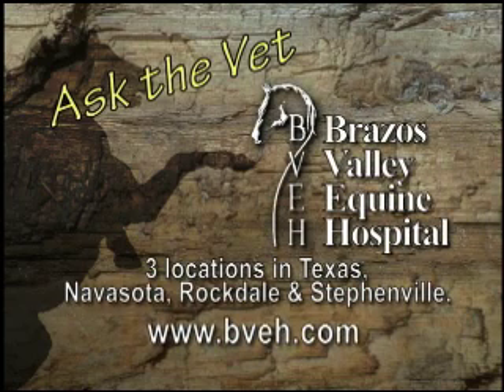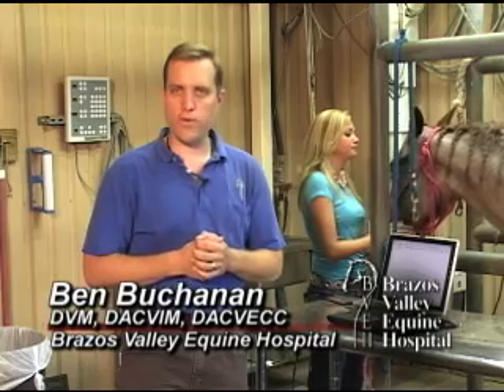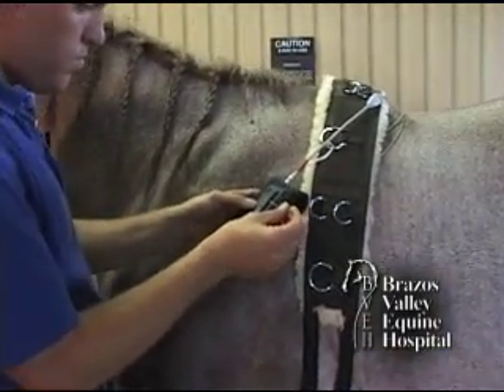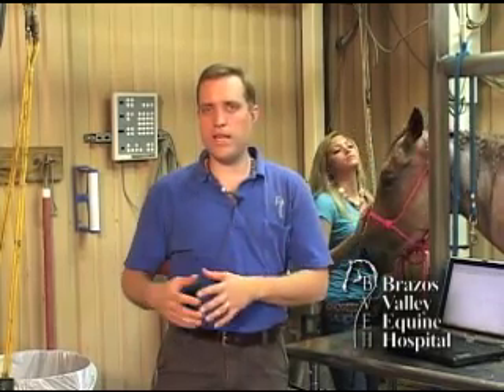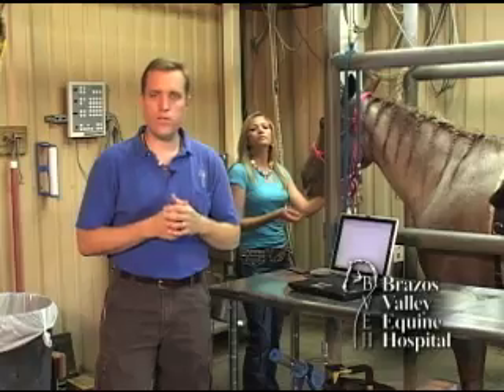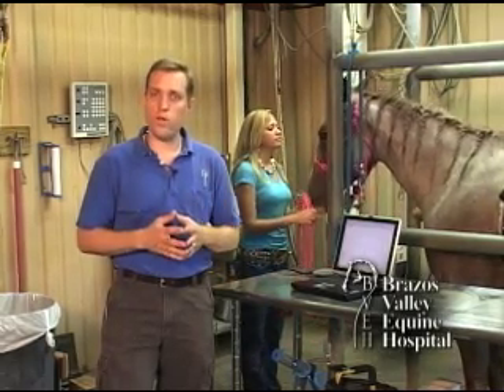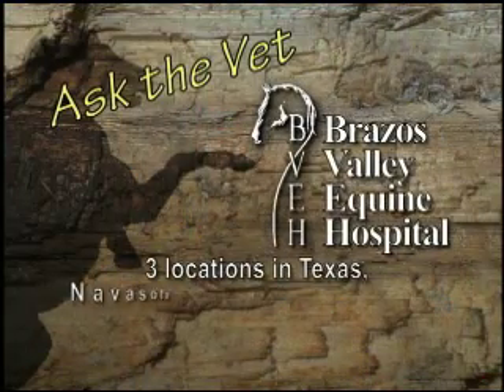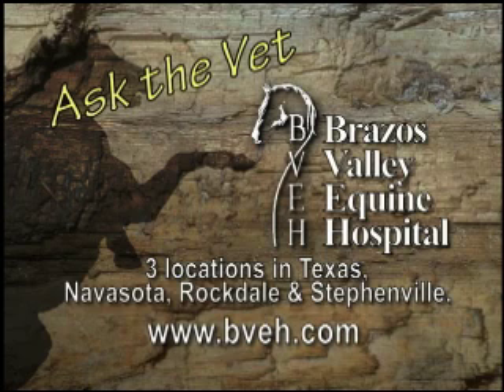Heart Murmurs in Horses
In this "Ask The Vet" segment on Women's Pro Rodeo Today, Dr. Ben Buchanan, board certified in Internal Medicine and also Emergency and Critical Care, discusses heart murmurs in horses.